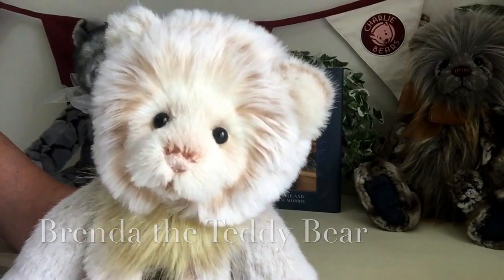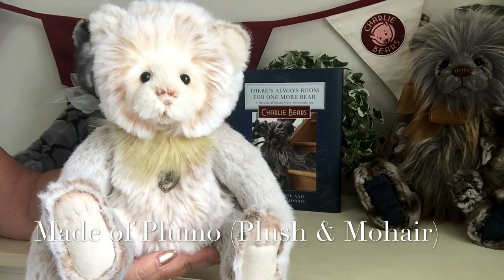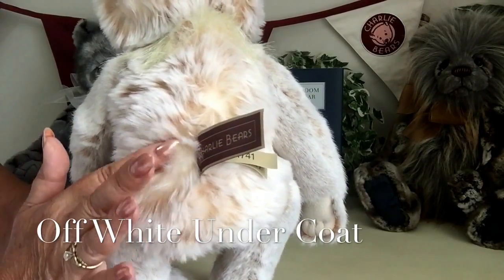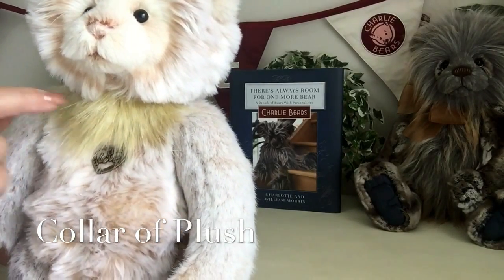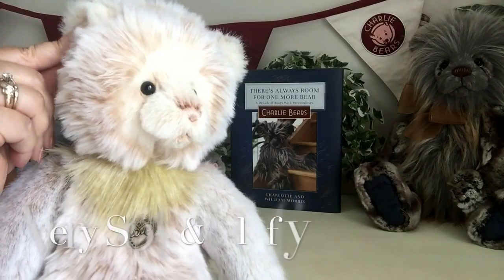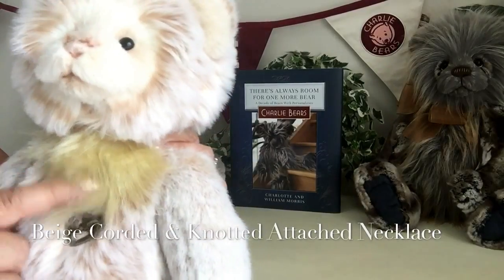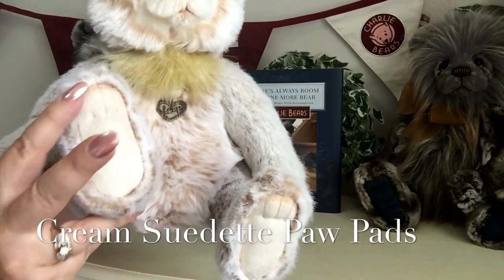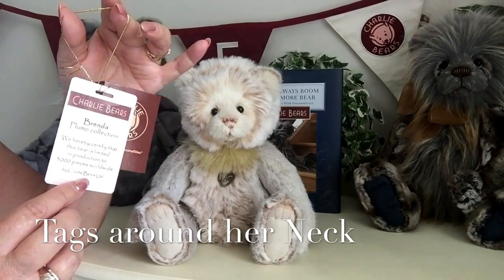Charlie Bears Brenda the Teddy Bear (Plumo) CB171741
Brenda the Teddy Bear (Plumo) by Charlie Bears CB171741 from the 2017 Collection and available from Magpies Gifts